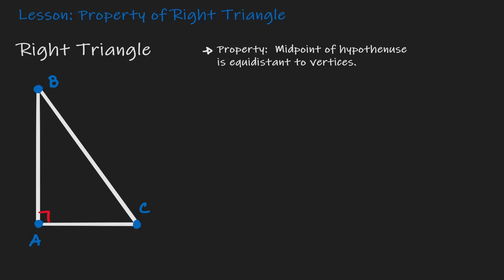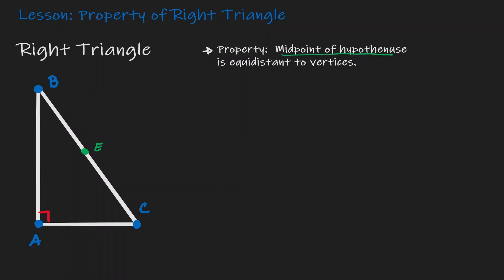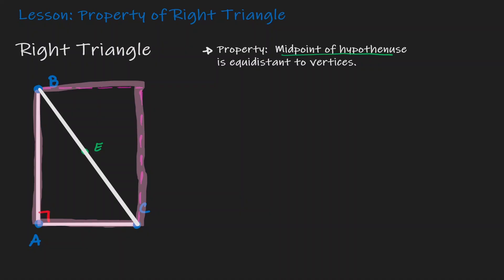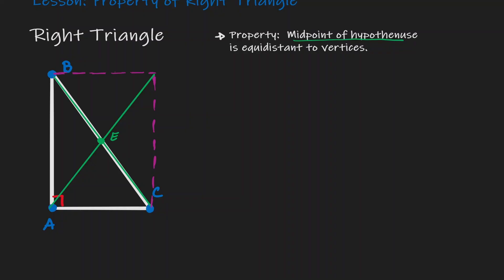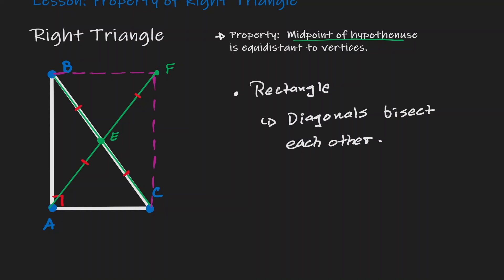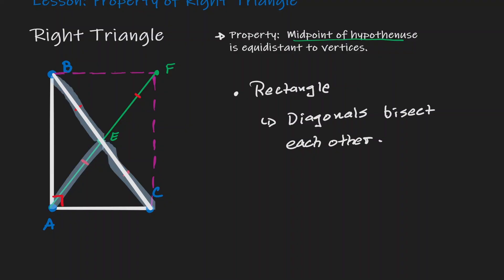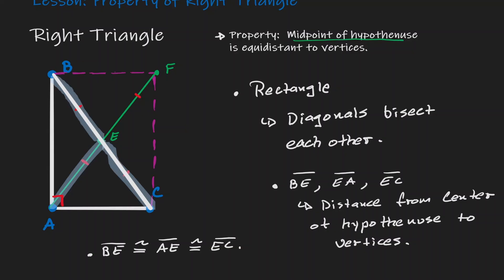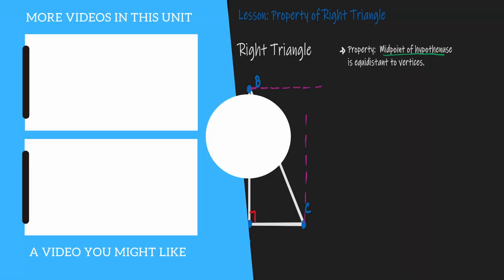Midpoint of Hypotenuse - Property of Right Triangle (Why?)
Midpoint of Hypotenuse has a property of been equidistant to the vertex of a triangle. In this lesson, we will show and illustrate how come the midpoint of the hypotenuse has this property. Properties of rectangles are going to be used to show this property about the midpoint of a hypotenuse.

⏰Timestamps⏰

0:00 Introduction
0:24  Break Problem Into Rectangle
1:05 Using Properties of Rectangle
2:20 Property of Midpoint of Right Triangle